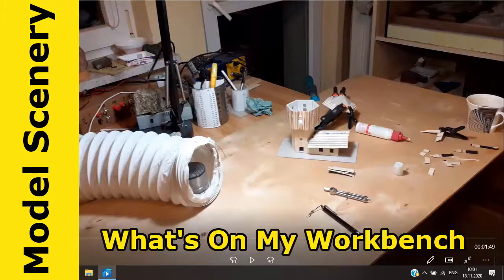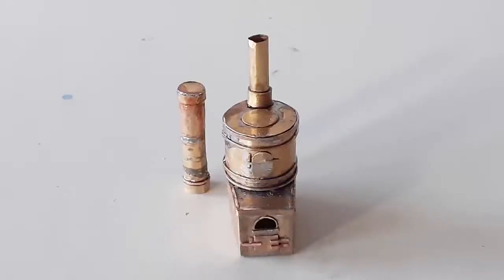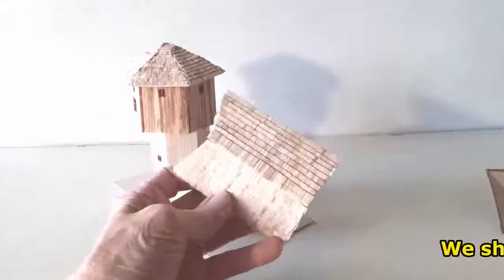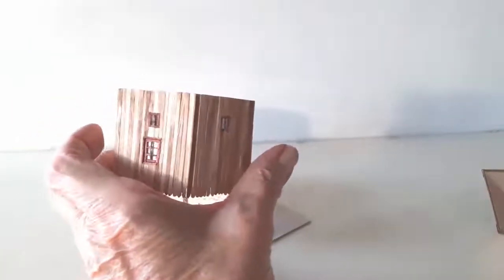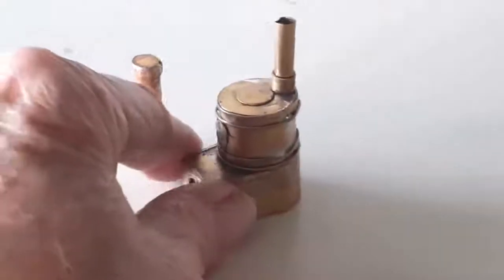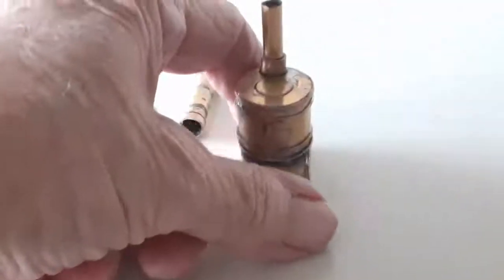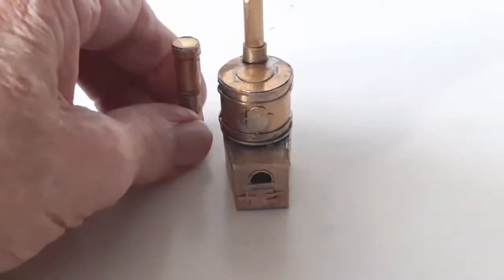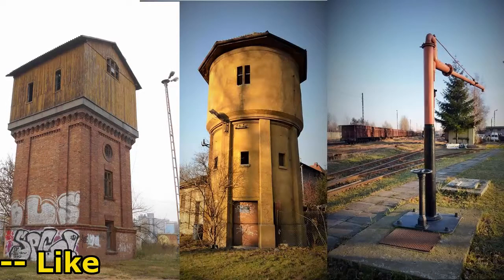Water Towers On My Workbench Modelling In Small Space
For Much More Information, Click Show More.

This selection What’s On My Workbench is our library of  diorama and scale model scenery tutorials.  The library is one of many others we have that contain videos covering all aspects of model railroading and making dioramas.

All about making dioramas for all skill levels, beginner to advanced, Tutorials plus kits and supplies. Also individual buildings and scenic accessories.

For Barbecue, Camping, RV, Clubs

The operating industrial steam engine comes from Laurie McLean MMR.  for much more on animation.

This video is to give you modelling in diorama ideas by showing you exactly what I am doing as I move forward with the various dioramas on which I am working.
It is a model railroad update in the sense that the diorama is model railroad related.
There are links below that detail the various modelling and diorama ideas that I presented in this video.
You are invited to review each of them.
More about the wood water tower and plan is at Wood WaterTower
More about the steam boiler and steam powered water pump and plans is at Steam Boiler
More about the brick water tower and plan is at Brick Water Tower